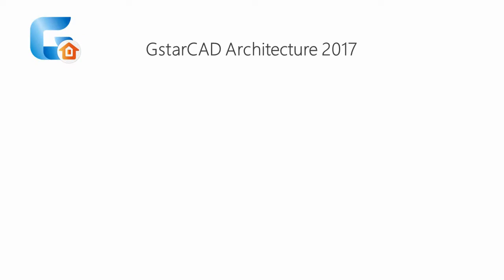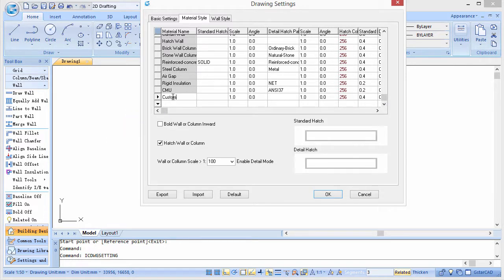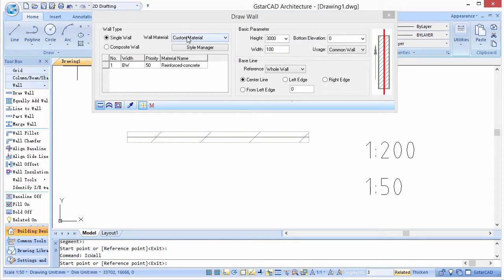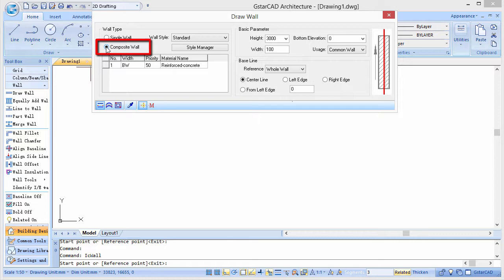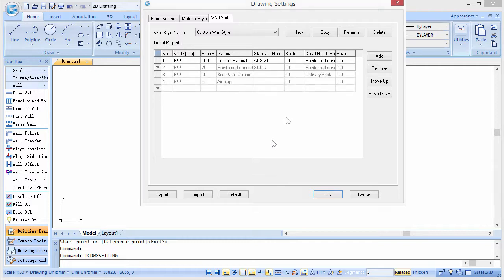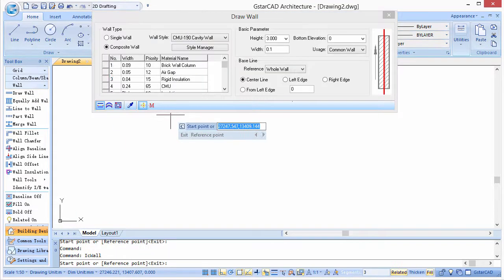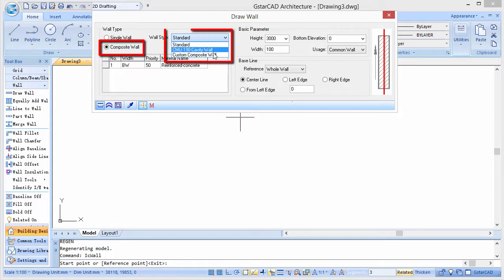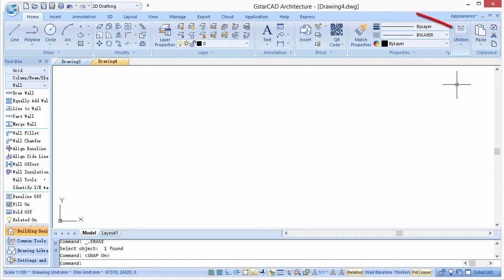【GstarCAD Architecture】Single and Composite Cavity Wall Introduction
What’s the difference between single wall and composite/cavity wall?
How to set the style of single wall and composite/cavity wall?
How to customize the style of single wall, and composite or cavity wall?